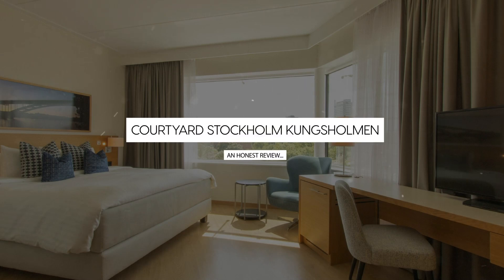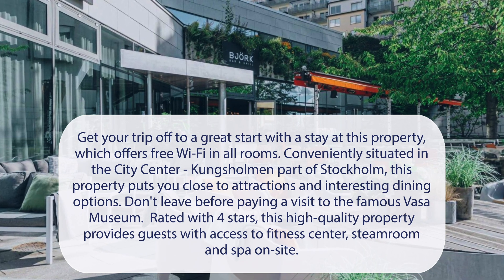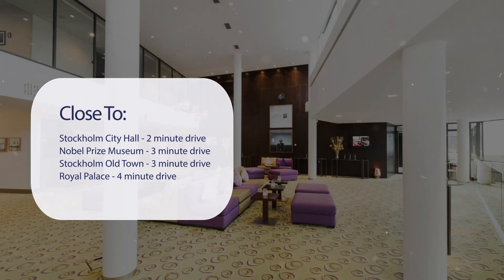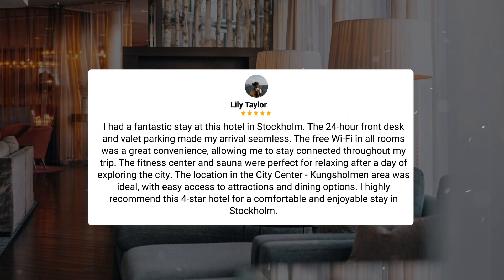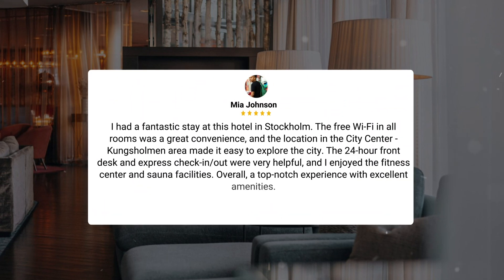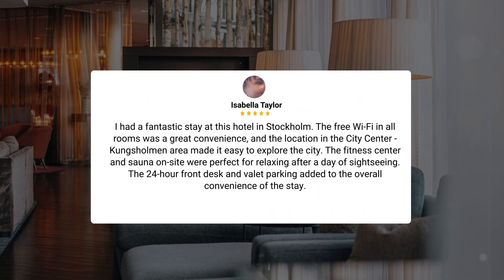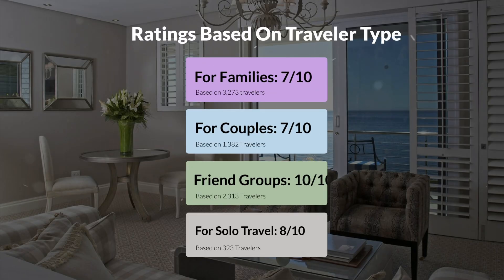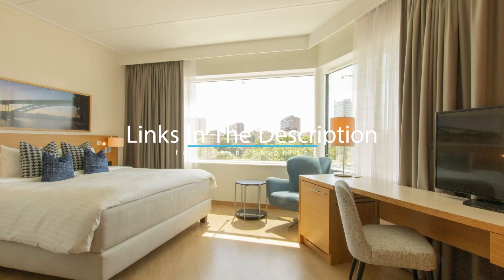Courtyard Stockholm Kungsholmen Review - Is This Hotel Worth It?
In this video, we reviewed the Courtyard Stockholm Kungsholmen based on its price, quality, value for money, and more. We also gave it ratings based on the travel type and more.

Additionally, we'll provide you with insights into the nearby attractions and activities that you can enjoy during your stay at Courtyard Stockholm Kungsholmen. Whether it's exploring the local culture, sightseeing, or shopping, we've got you covered.